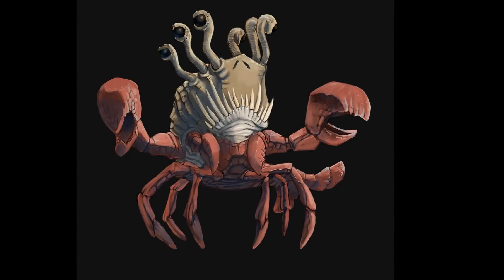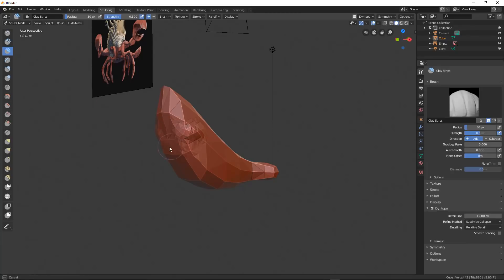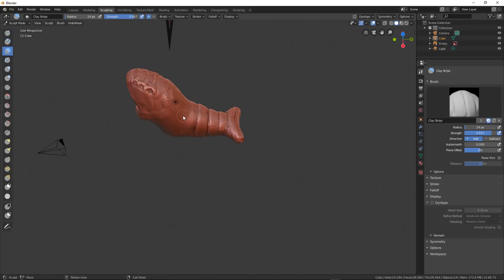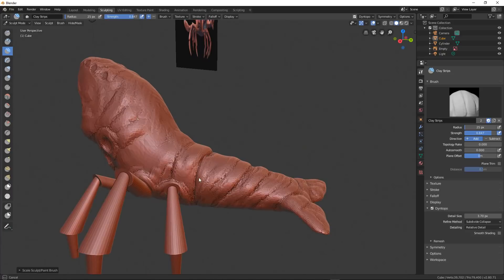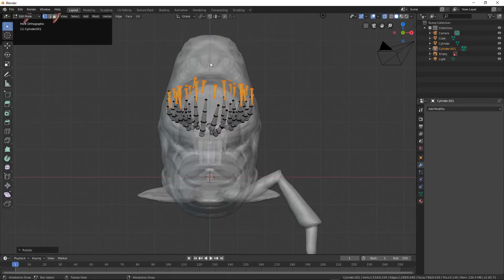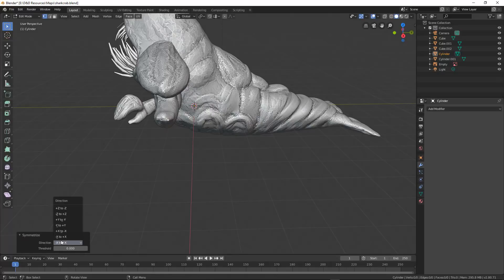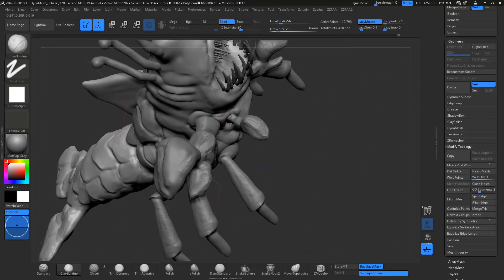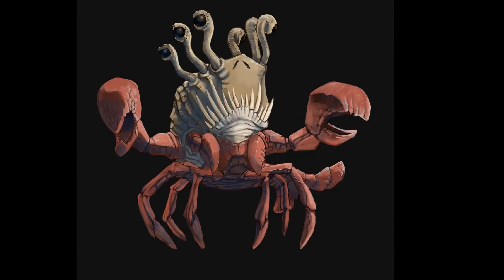Shark Crab: Sculpting Complex Models Inside Blender